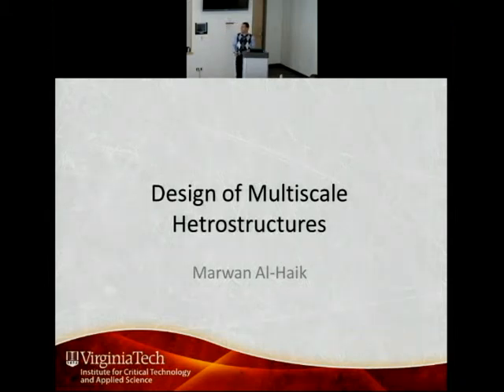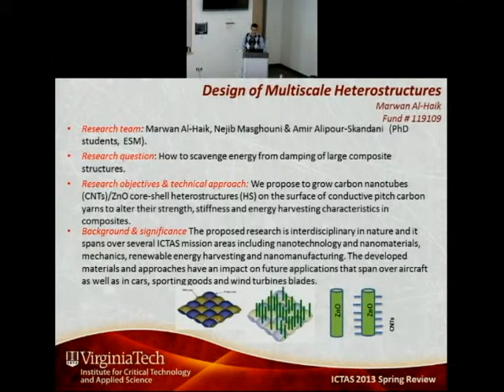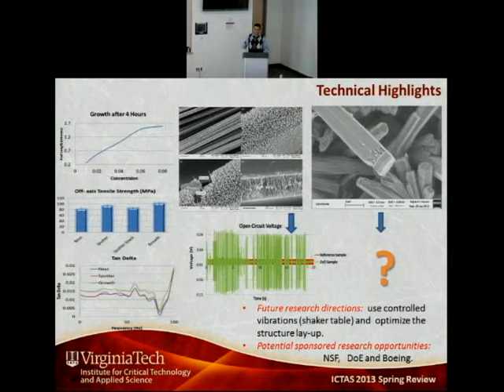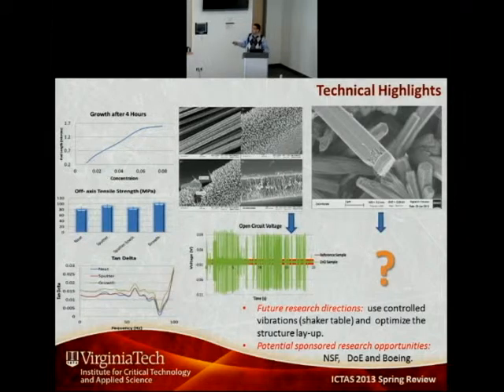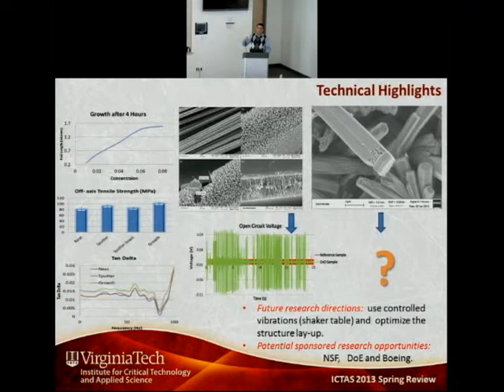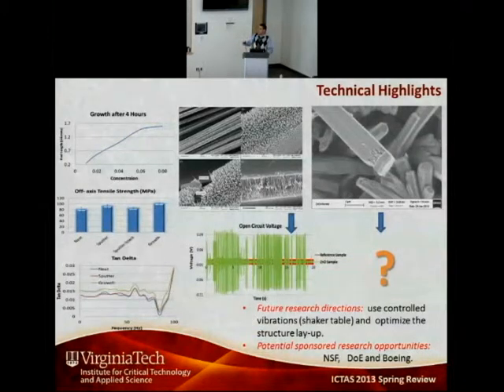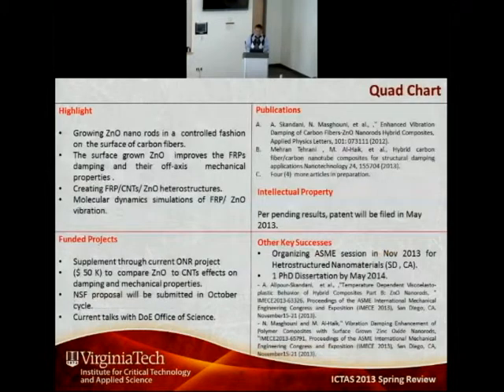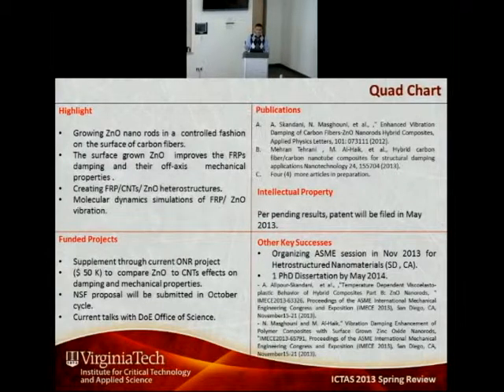Design of Multiscale Hetrostructures